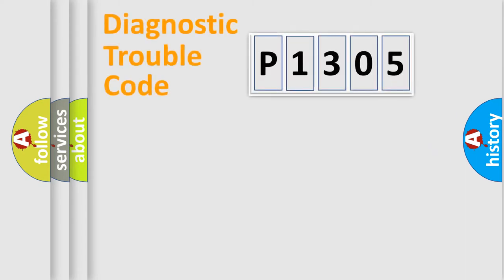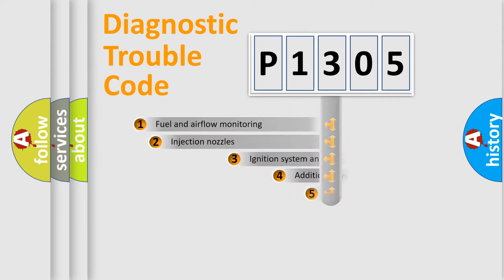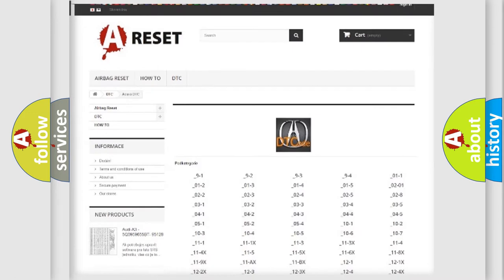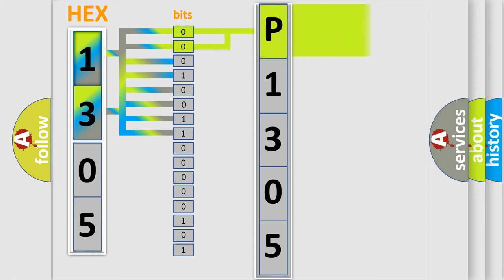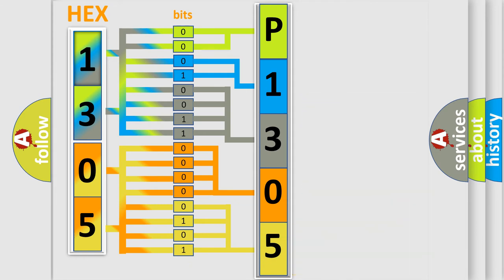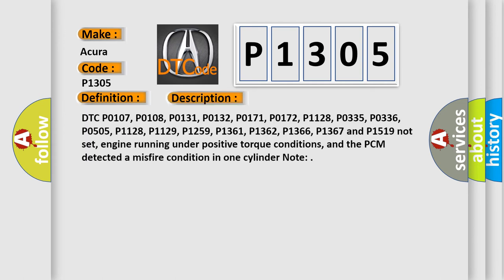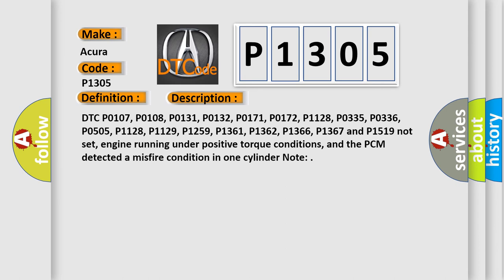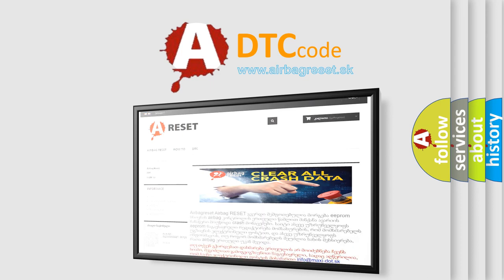DTC Acura P1305 Short Explanation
Make:
Acura
Code:
P1305
Definition:
Cylinder 5 Misfire Detected
Description:
DTC P0107, P0108, P0131, P0132, P0171, P0172, P1128, P0335, P0336, P0505, P1128, P1129, P1259, P1361, P1362, P1366, P1367 and P1519 not set, engine running under positive torque conditions, and the PCM detected a misfire condition in one cylinder. Note:
Cause:
Base engine (mechanical) problem affecting only one cylinder
Fuel system problem affecting only one cylinder
Ignition system problem affecting one cylinder